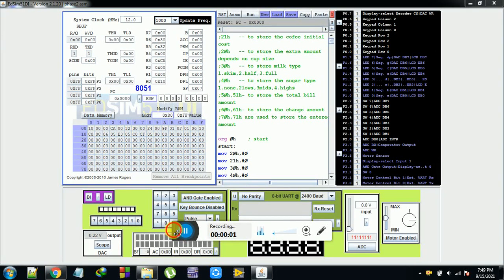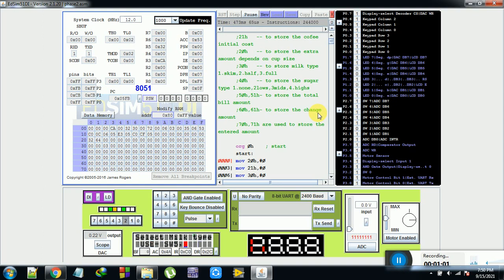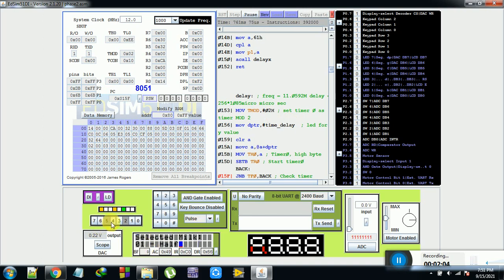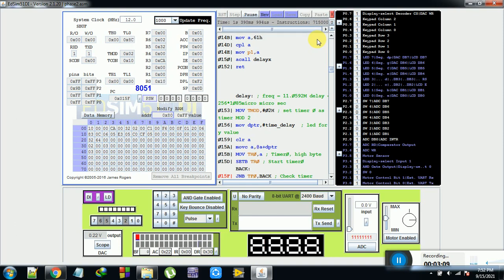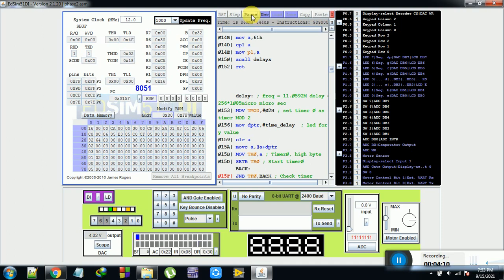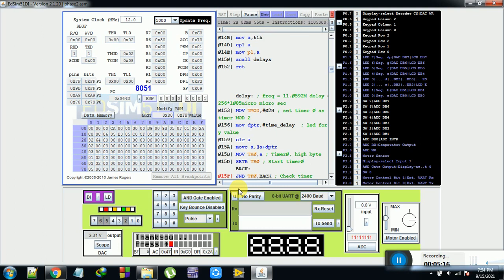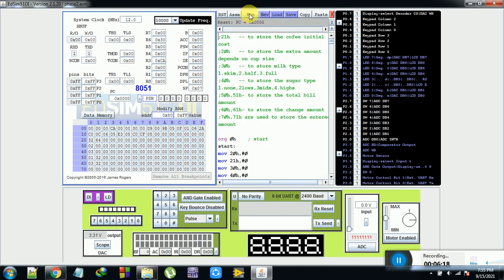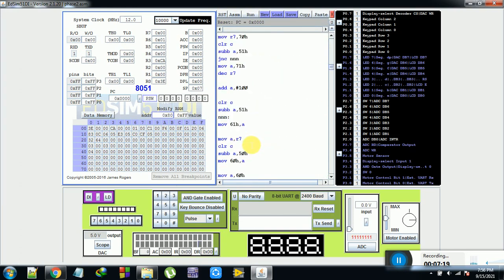Coffee Vending machine Using 8051, EDSIM51 software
If anyone wants the project code and circuit and documentation please contact

We will provide the following services and projects on
C, C++, JAVA, python, scratch 3.0 programming online classes.
1. EDSIM51, Keil for 8051 microcontrollers.
2. EMU8086, MASM, TASM programming for the 8086 microprocessors.
3. PIC microcontrollers Assembly and C code using MPLAB and MicroC.
4. MIPS coding services sing MARs and Qtspim etc.
5. Proteus circuit simulation and multisim.
6. MATLAB and LAB View coding.
7. Pspice circuit simulation and analyses.

for all these, we will provide the online classes and notes as well as documentation.